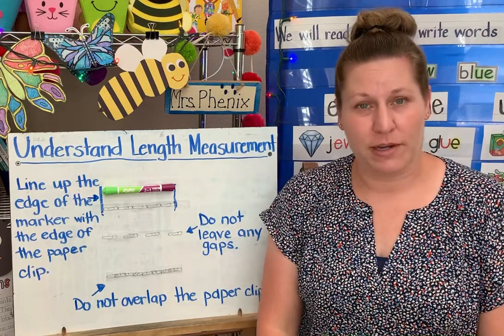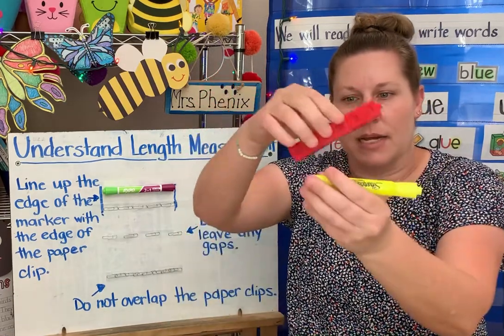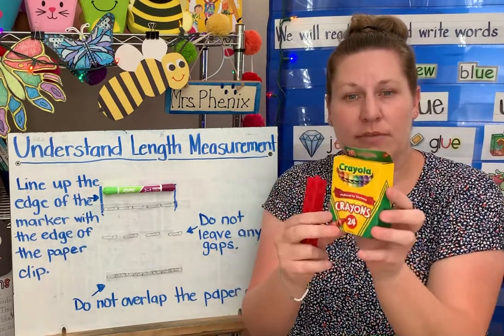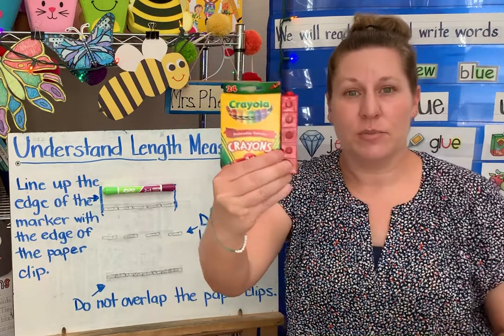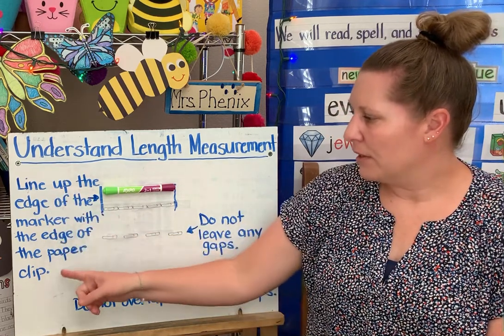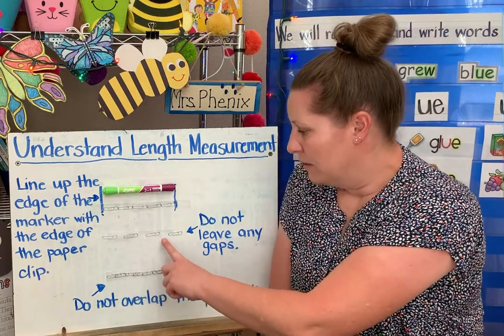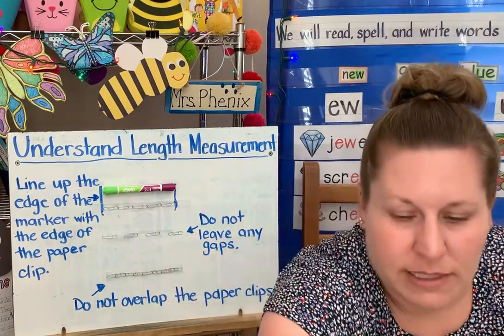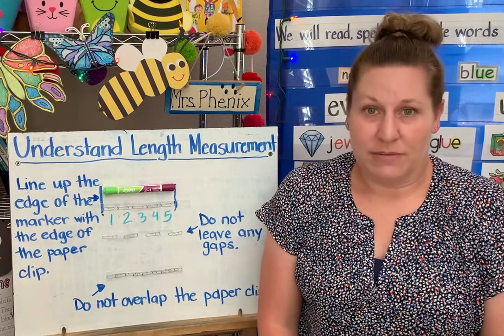Understand Length Measurement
Introduction to measuring length using cubes and paper clips